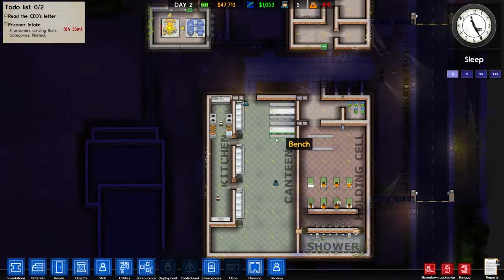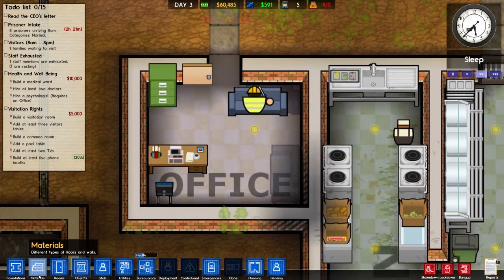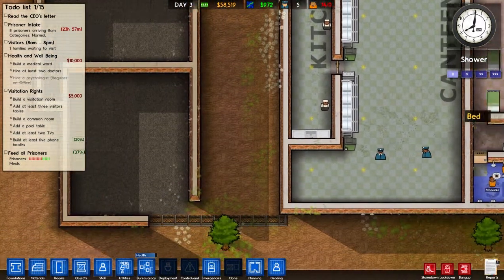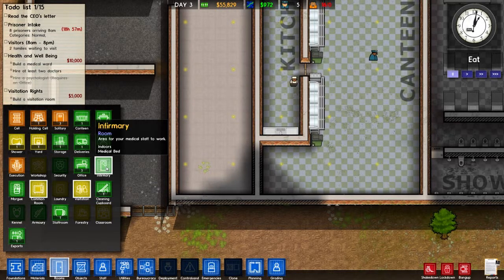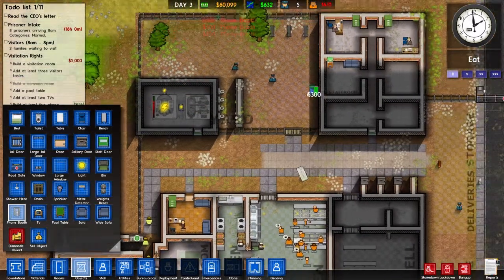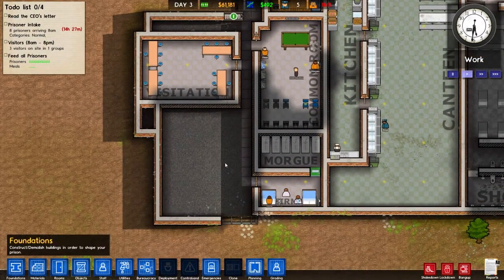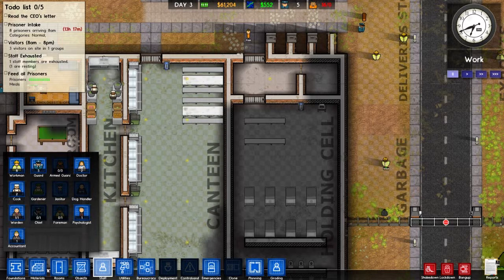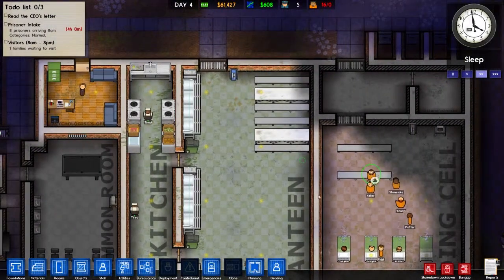How To Prison Architect - Part 4 - Health & Wellbeing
So you want to be a Prison Architect? But you have no idea what you are doing? Well, come along with me and let's learn some of what is going on and what to do.

This episode: Health & Wellbeing. Looking after the needs and wants of your prisoners is important if you are to avoid riots and/or death of staff and prisoners. I help you set up an infirmary, the morgue, the common room, the psychologist's office and a visitation center as well as provide some prisoner amenities to shut them up some.